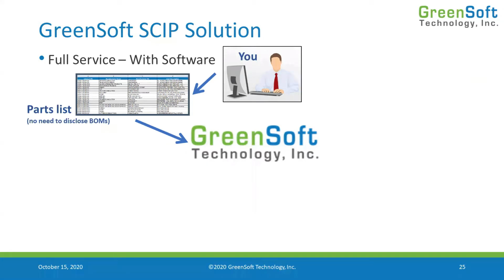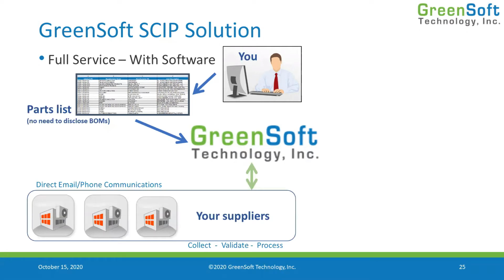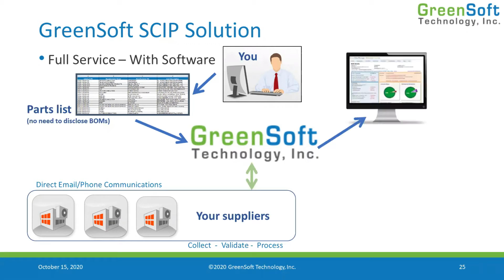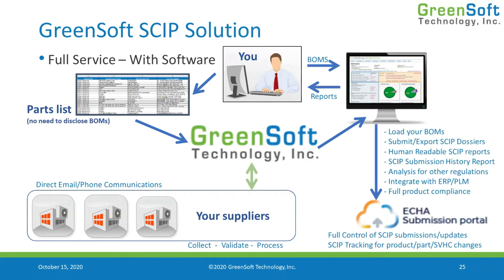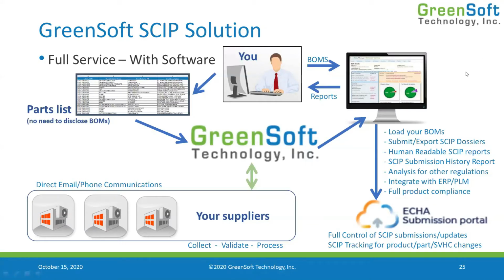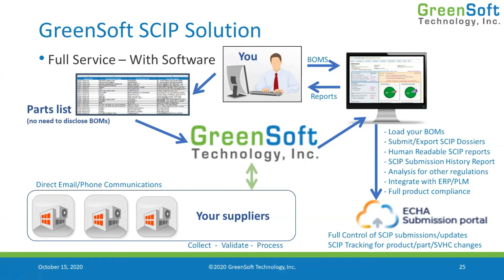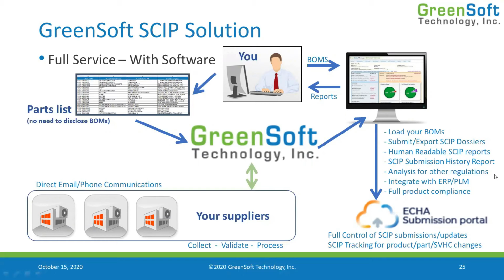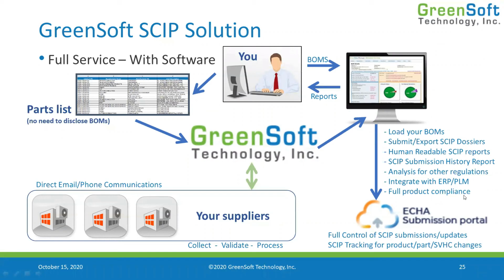SCIP Database Part 7 - Full Service Solution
Learn everything you need to know about the EU SCIP Database!
SCIP Playlist - Part 7 - Full Service Solution
The deadline for submitting dossiers to the EU SCIP Database has arrived. Affected companies are expected to prepare and submit SCIP dossiers on any of their products containing reportable Substances of Very High Concern (SVHCs) as of January 5, 2021.

The data requirements for dossier submissions are different and more complicated than previous EU REACH Article 33 requirements. SCIP dossier submissions must include information on the location of articles within the product containing reportable SVHCs; detailed article, substances and material information; and article and material classifications.

To help you get prepared, we’ve created a SCIP Database playlist with educational videos on SCIP requirements, plus a demonstration of our SCIP software solution.